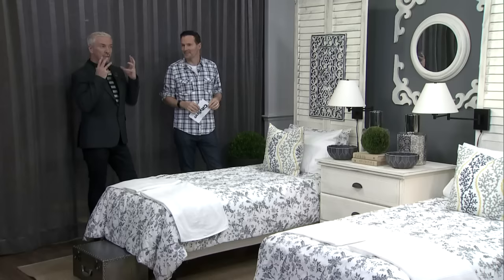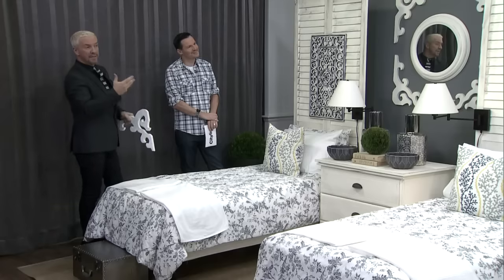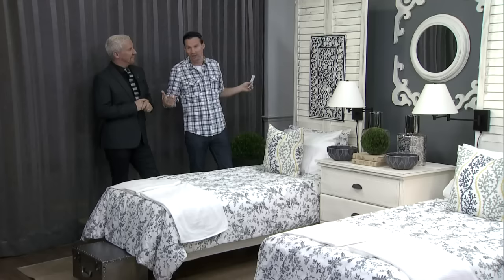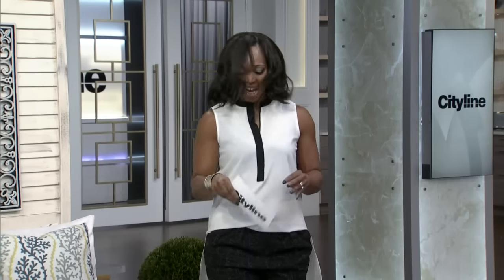How to design a bedroom on a budget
Designers, Colin McAllister and Justin Ryan show us how to get a budget friendly bedroom design and which stores can help us create a unique room.